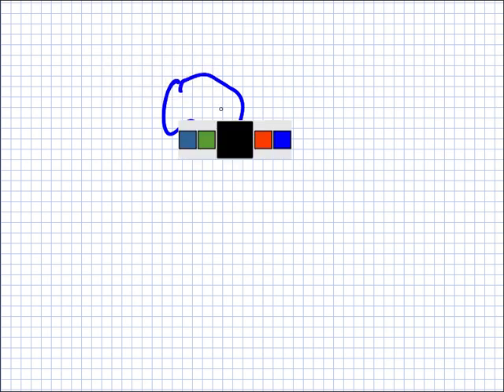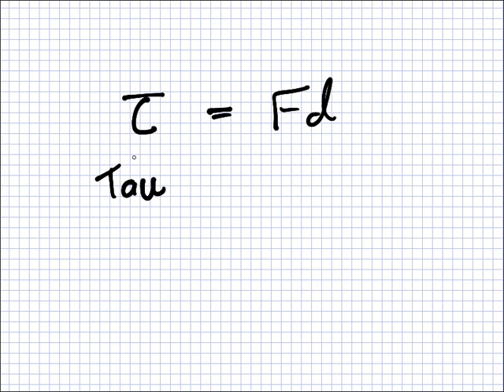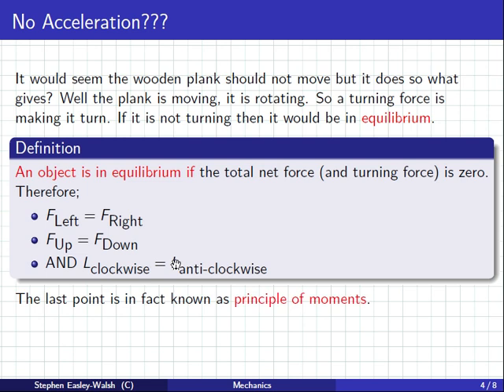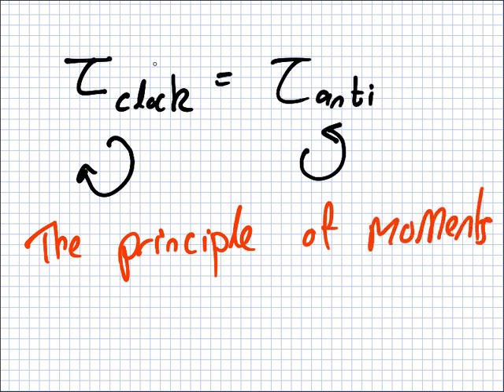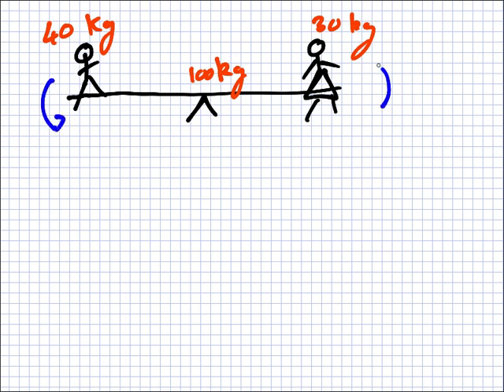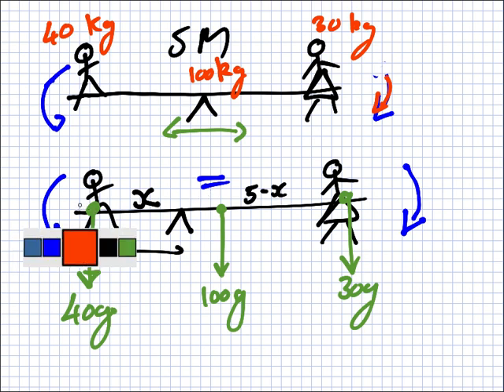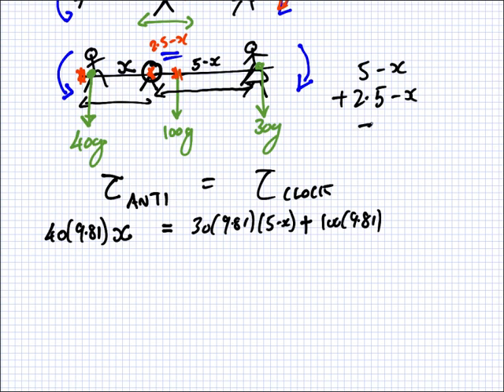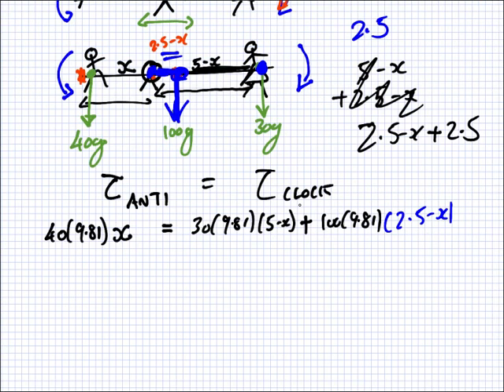Physics | 1920 Intake 1 | Principle of Moments (Single Support and Double Support) | 09-10-2019